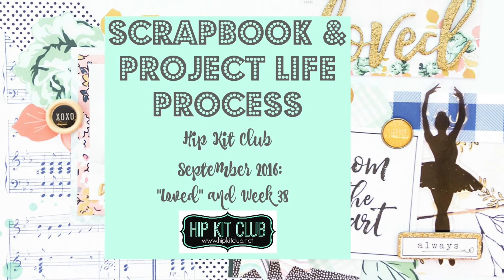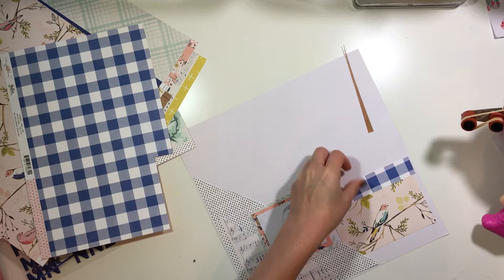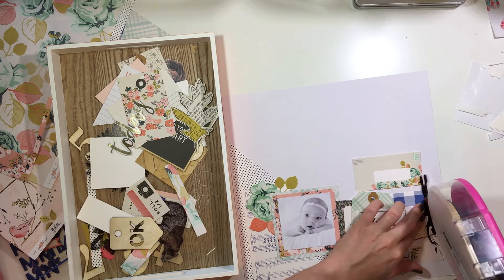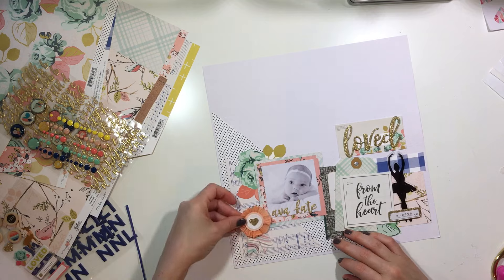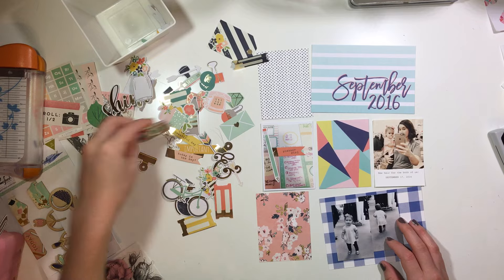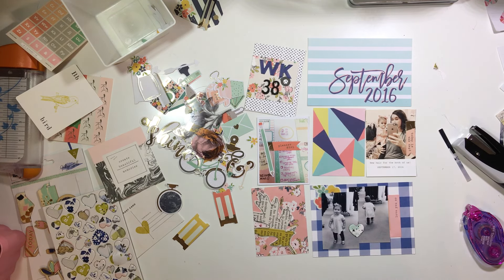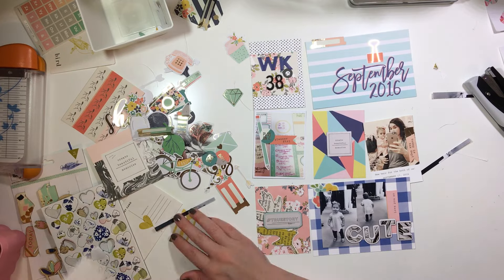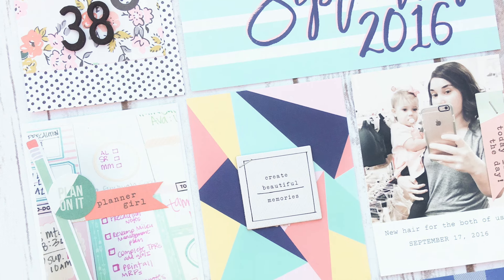Hip Kit Club Process: September 2016 #6 and #7